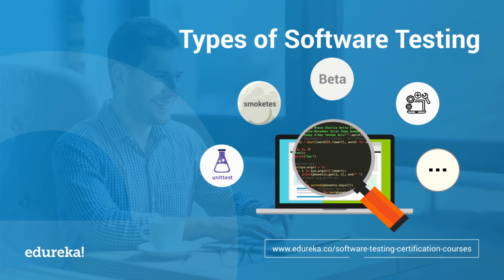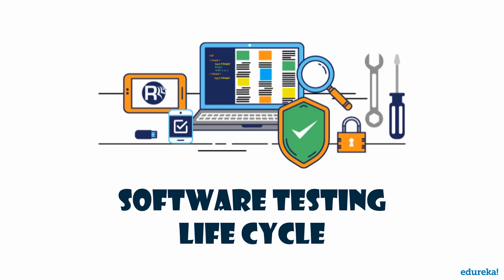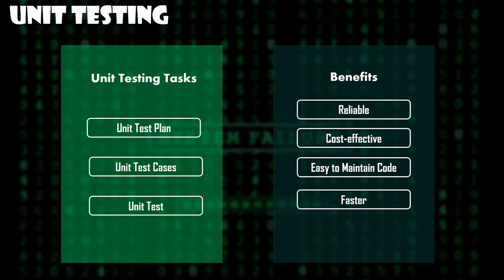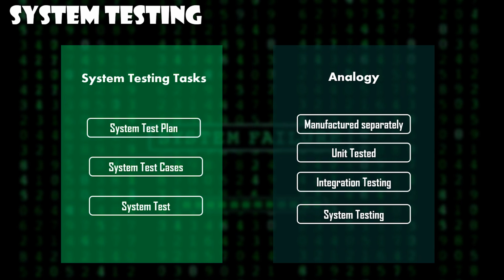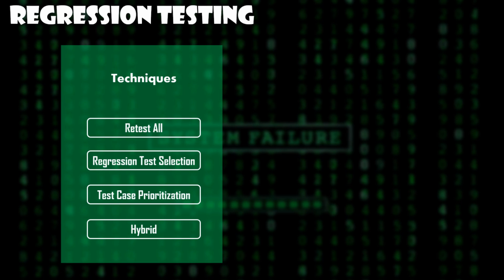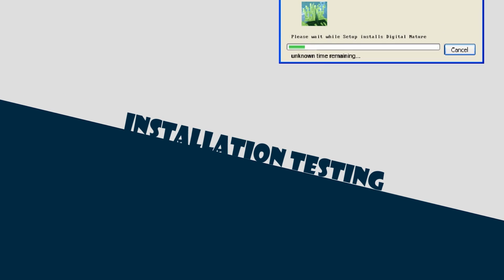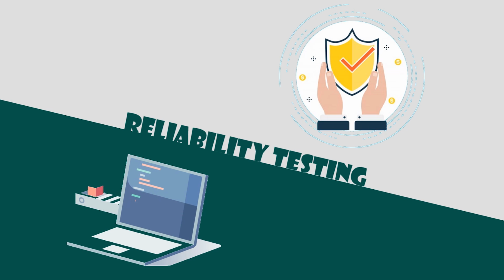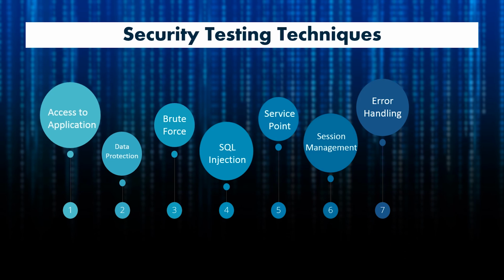Types of Software Testing | Software Testing Certification Training | Edureka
This Edureka video on Types of Software Testing covers the various types of functional and non-functional testing.
Below topics are covered in this video:
1:01 What is Software Testing
1:40 Why need Testing?
4:36 Software Testing Life Cycle
5:15 Types of Software Testing
6:40 Unit Testing
9:10 Integration Testing
11:15 System Testing
12:27 Interface Testing
15:41 Regression Testing
17:16 Acceptance Testing
19:32 Documentation Testing
20:30 Installation Testing
22:53 Performance Testing
24:24 Reliability Testing
26:21 Security Testing